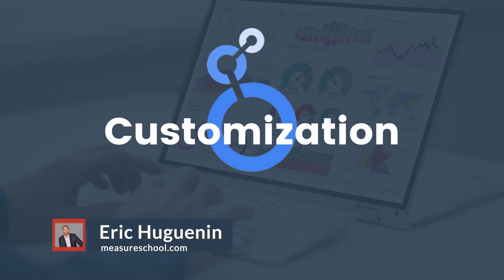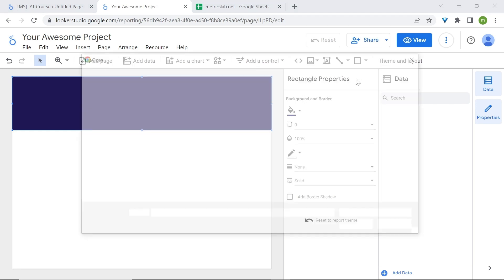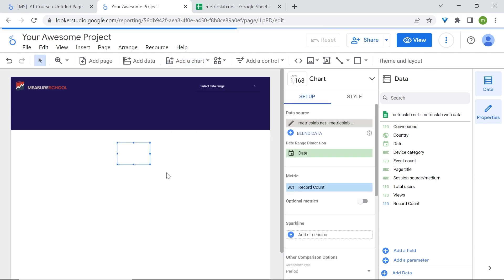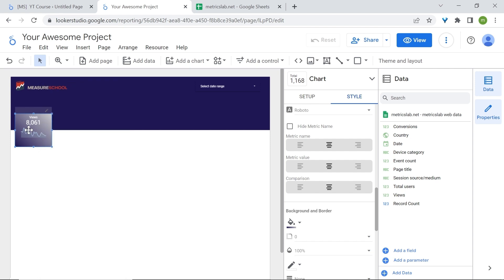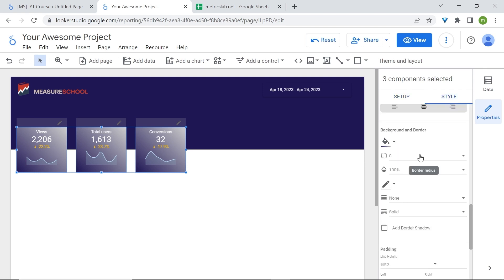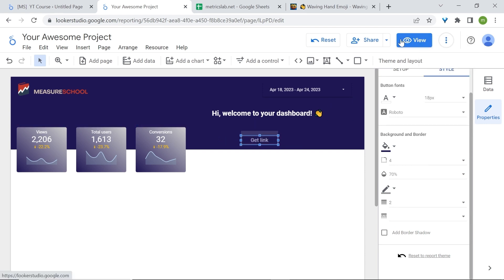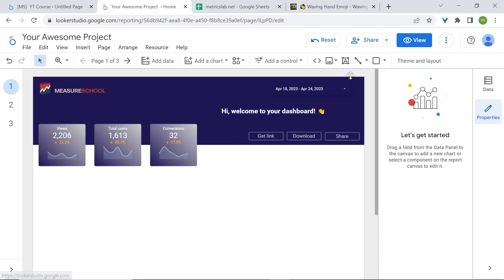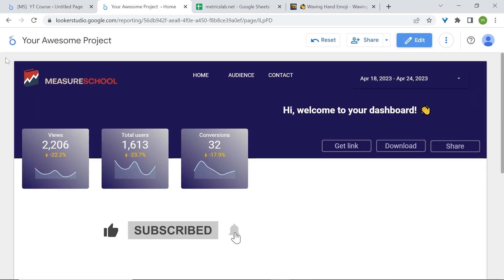Eye-Catching Dashboards: Creating Banners (Lesson 4)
Time to get serious! We’re going to learn to customize reports. What’s the best way to learn if not building a dashboard from scratch ourselves? Follow along, as we’ll build an eye-catching dashboard.

Are you a reader more than a video person? Check this out

👍  FOLLOW US 👍

00:00 - Introduction
00:40 Connecting to Google Sheets
01:10 Building a banner
01:30 Adding logos
02:45 Adding a date range control
03:48 Designing scorecards
07:20 Adding buttons
08:52 Create a navigation menu